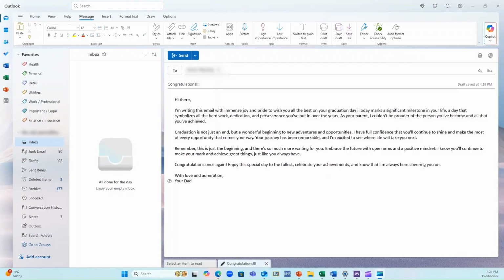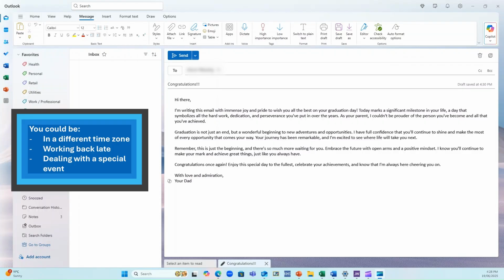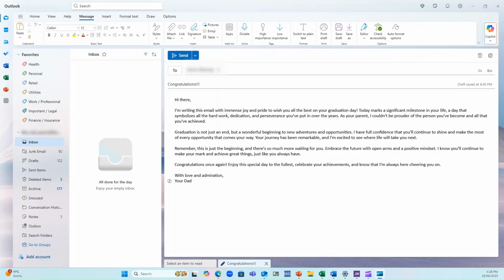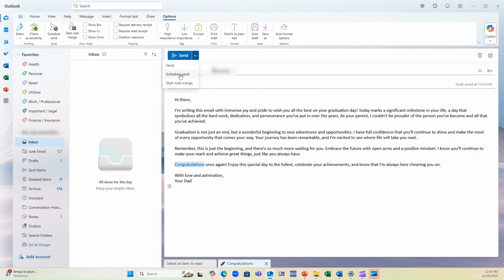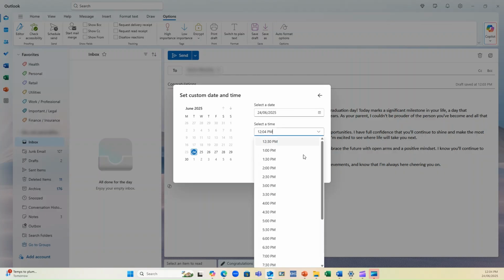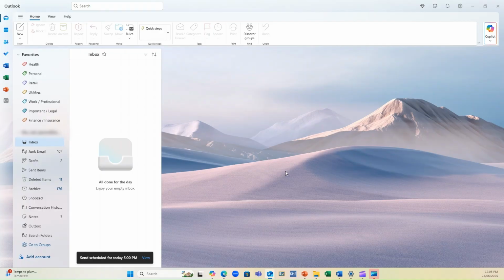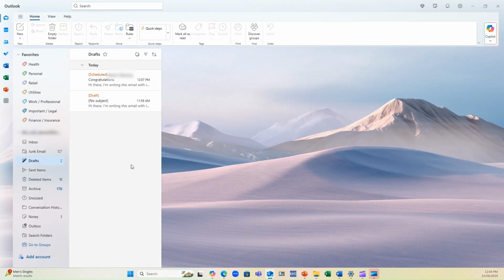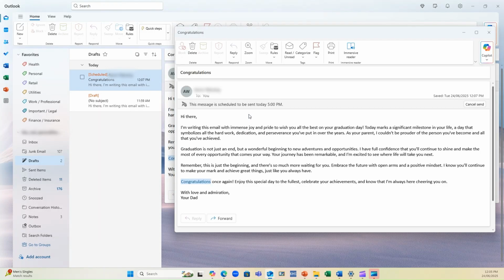Outlook #06 - Schedule send your emails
📧 How to Schedule Send Emails in Microsoft Outlook | Step-by-Step Tutorial ⏰

Want to write emails now but send them later? In this quick and easy tutorial, you'll learn how to schedule emails in Microsoft Outlook to be sent at the exact date and time you choose. Whether you're planning ahead or managing communication across time zones, this feature is a game changer!

🔍 What you'll learn:

How to use the “Schedule Send” feature in Outlook

Step-by-step instructions for setting a future send time

Tips to ensure your emails go out exactly when you want them to

Perfect for professionals, students, and anyone looking to boost their email productivity. Master Outlook scheduling today!